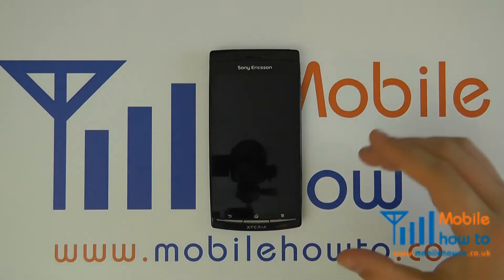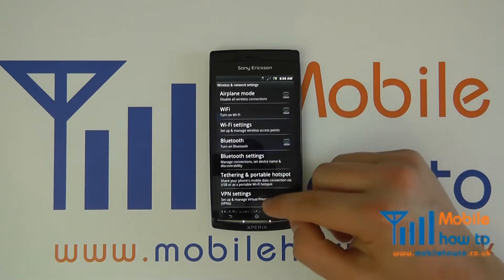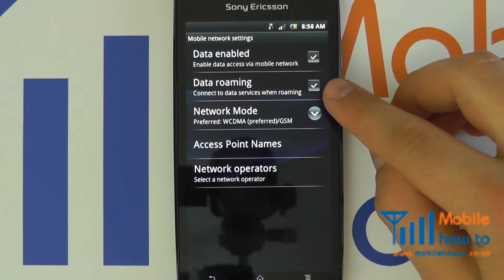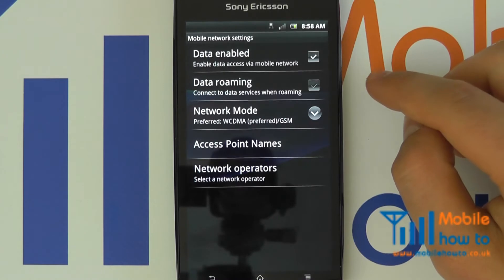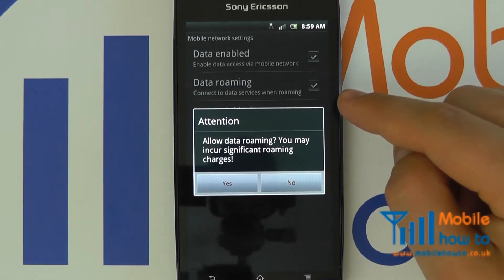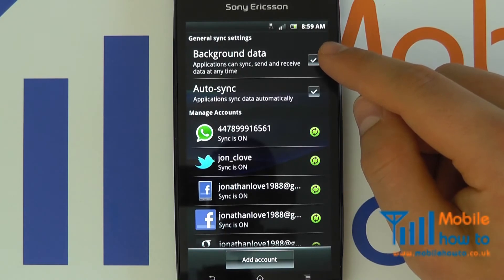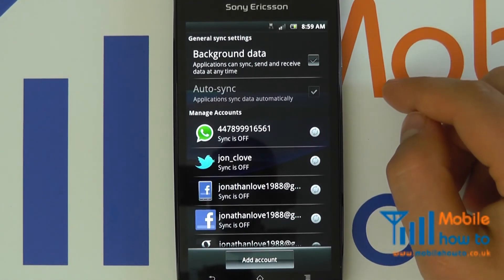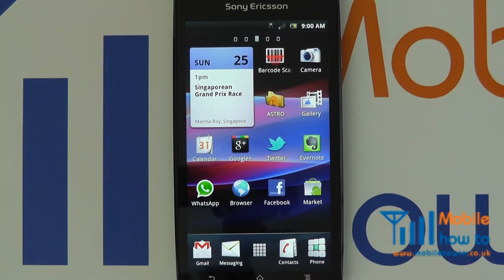How To Disable/Configure/Switch Off Data for International Roaming - Google Android Device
A video  how to, tutorial, guide on disabling data/internet connections on a Google Android smartphone when abroad to save expensive data costs.